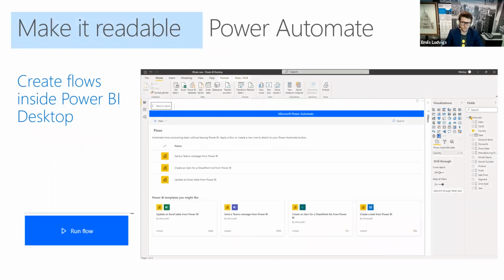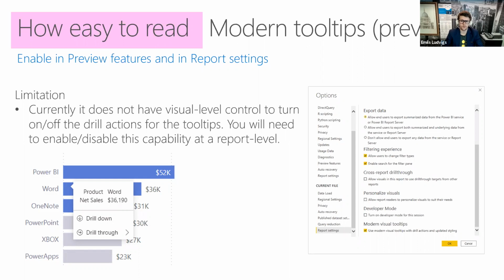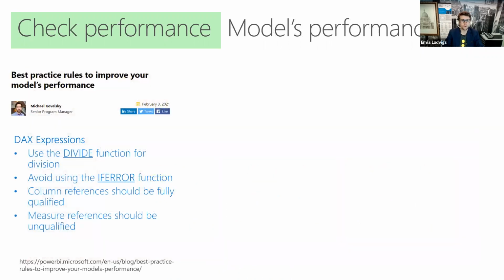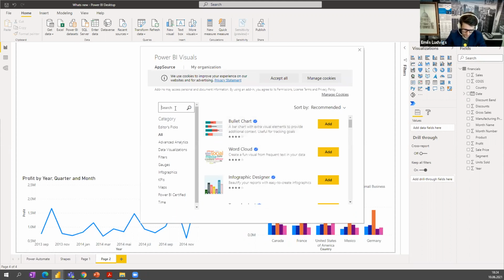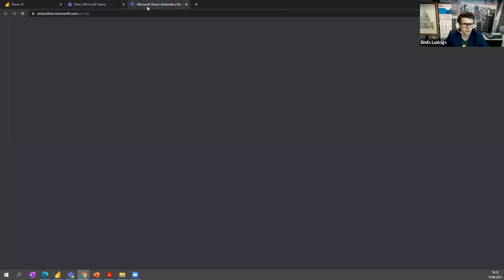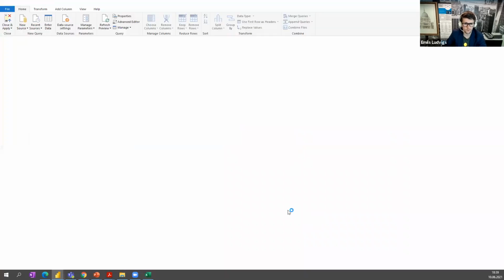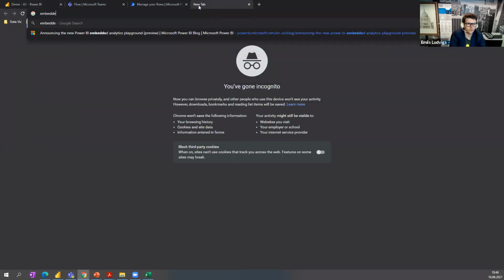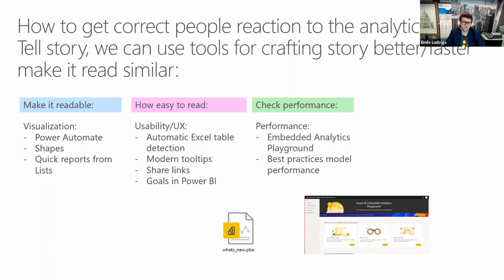What's new in Power BI (Riga Power BI meetup - 10/06/2021)